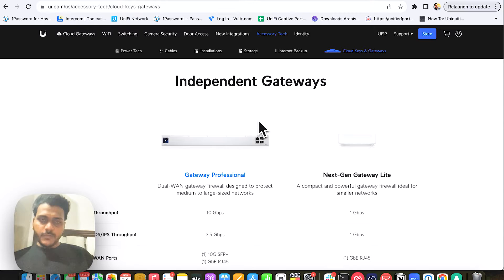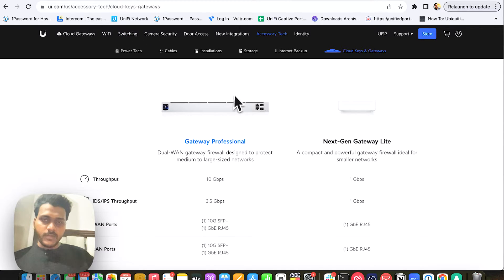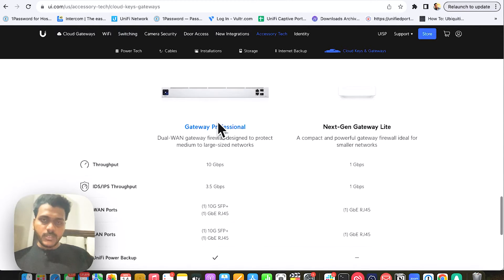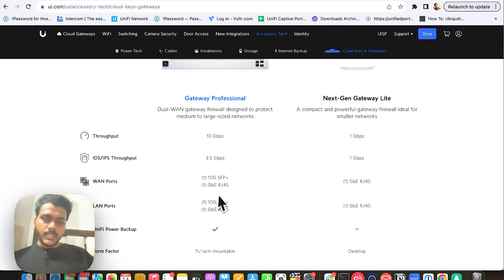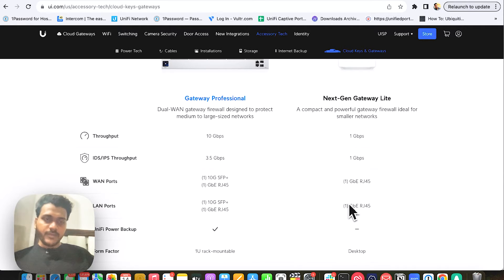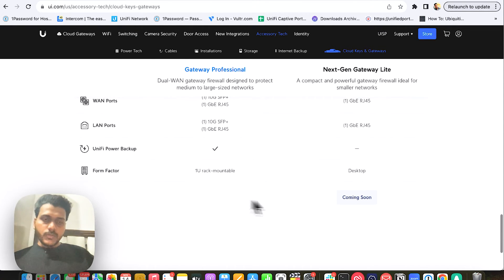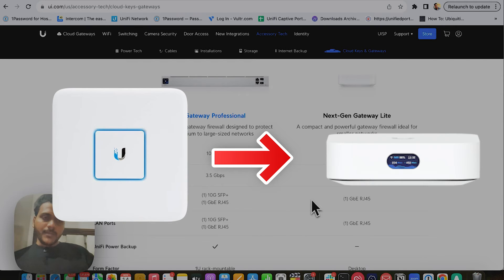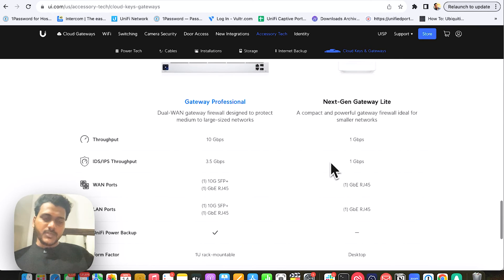NEW UXG-Lite | USG 3P replacement? (UniFi)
It is small form factor gateway which is standalone router support upto 1Gbps WAN and LAN connection and support 1Gbps through IPS/IDS powered with power adapter included looks like type C.
Replacement from USG 3P to UXG Lite looks like.